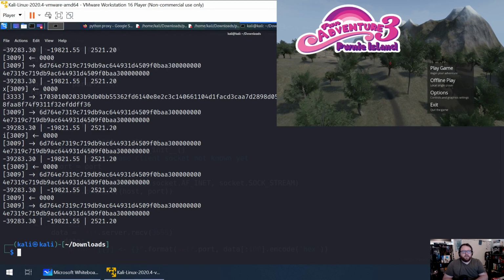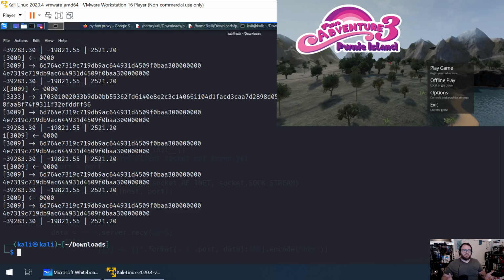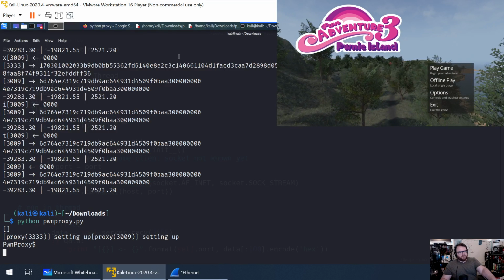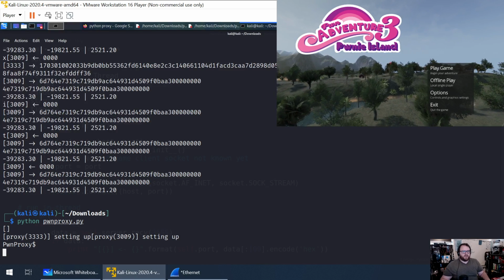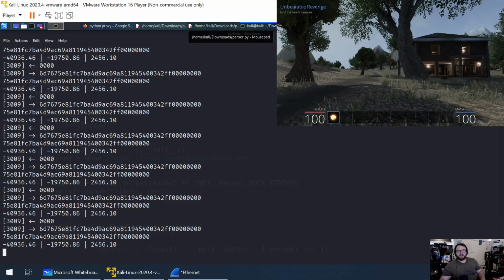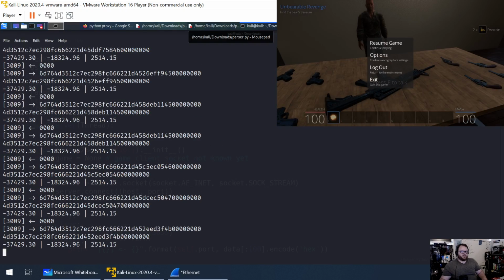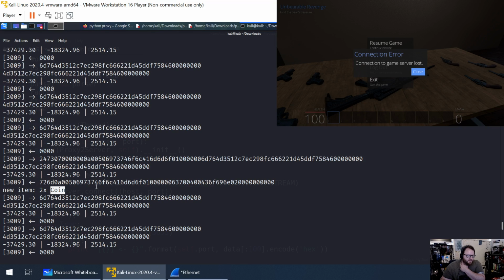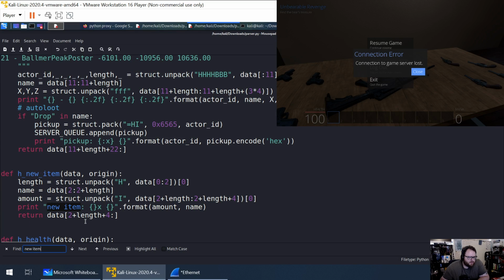Special Topics: Game Hacking - Already found an awesome proxy so let's use that.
It looks like we're going to need to figure out how to meddle with the data being sent back and forth between the game and the servers if we're going to cheat.

Turns out LiveOverflow already wrote a proxy script and it looks really nice. Rather than reinventing the wheel, let's just use that. It works great and took only a few seconds to set up.